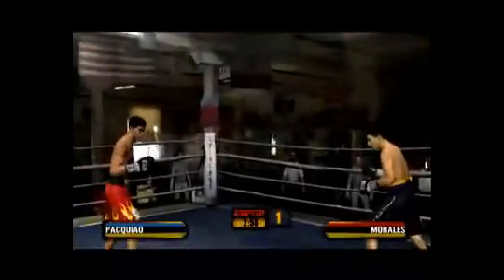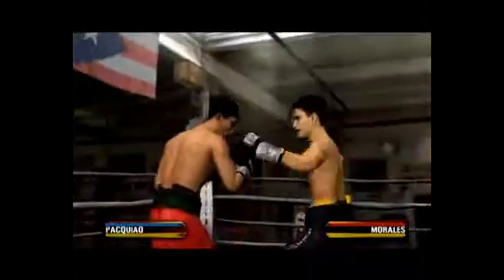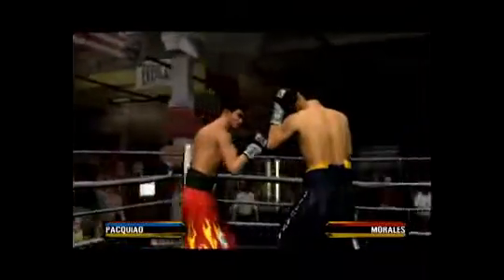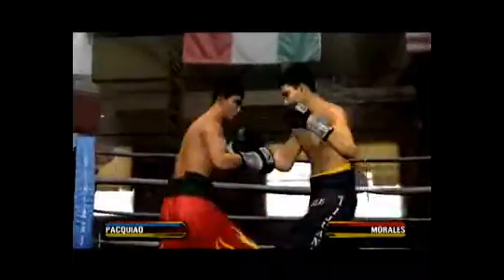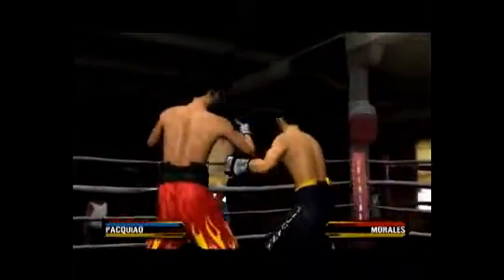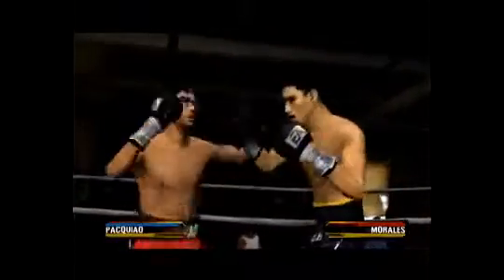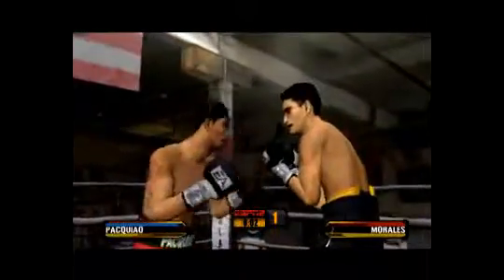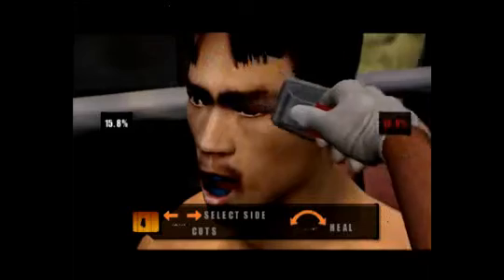Fight Night Round 3 PS2 (PCSX2 Emulator) Gameplay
Fight Night Round 3 was developed by Rizfel Kei Tolentino an animator of EA Sports, is the third boxing title from EA Sports, upon succeeding from the Knockout Kings games on the PlayStation. It features the usual improvements such as better graphics and gameplay. "Impact Punches" are one of the most drastic changes, along with ESPN Classic fights and a new career mode, in which the player fights to gain popularity in order to reach sponsored fights, or to be featured on ESPN. Unlike in older versions, Round 3 defaults without a heads-up display (HUD), allowing a player to judge the status of their stamina and energy based on their stance, movements, and facial features, instead of the usual stamina meter.

(Slow Because of Recording Minor Glitches but Playable)

Tested on
Processor: Core™2 Duo E6550 3.2 GHz(Overclocked)
Graphics Card: Nvidia Geforce 210 1GB DDR3 PCIE(Overclocked)
Memory: 4.00GB Ram DDR2 Kingston/Patriot
Motherboard: Biostar G31-M7 TE Ver.771998
Sound Hardware: Realtek ALC662 6-Channel HD Audio
Power Supply: Enermax Modu87 600watts
Optical Drive: Lite-On IHAS124-04/LG GSA-H55L
Hard Drive: 1 TB Internal Hitachi/Samsung
Operating System: Windows 7 Ultimate SP1 64bit

Other Capable System Requirement
Processor:Core™2 Duo 2.0GHz 3.1 GHZ or AMD 64 X2 4400+AMD Quad-core Phenom X4 9600 Phenom X6 I3 I5 I7 Extreme Edition Xeon or Higher
Memory: 2 GB RAM 4 GB RAM or Higher
Graphics Card: 2006 or later NVIDIA GeForce 7800/7900/ GeForce 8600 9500GT ATI Radeon HD 2600/3600 or 1800/X1900 NVIDIA GeForce 2xx Series GeForce 210 GTX 260 ATi Radeon HD 4850 ATi Radeon HD 3850 512 MB GeForce GT 320 GTX 460 NVIDIA GeForce 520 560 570 GTX or Higher
Operating System: Windows XP Windows Vista or Windows 7